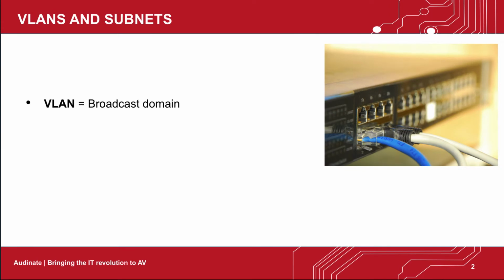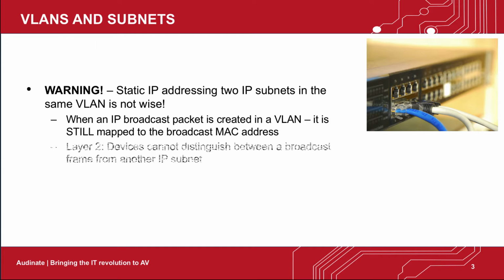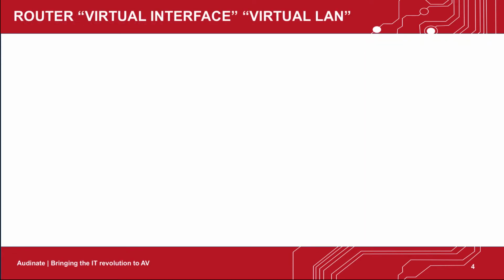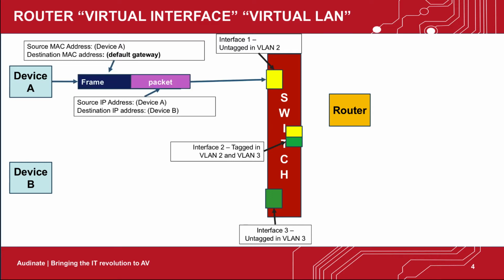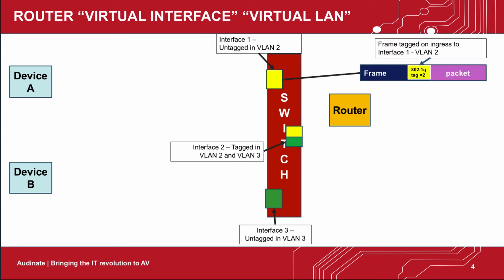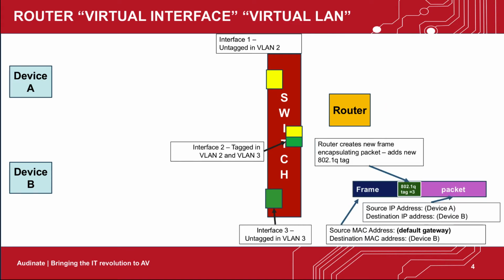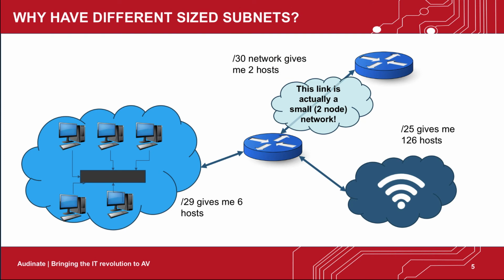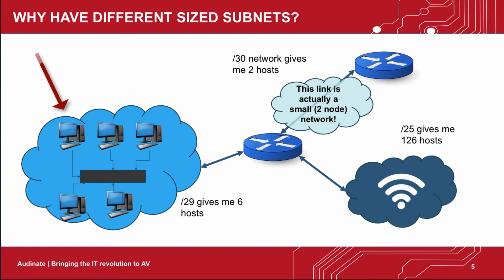Dante Certification Program - Level 3 - Module 11: VLANs Subnets and Routing